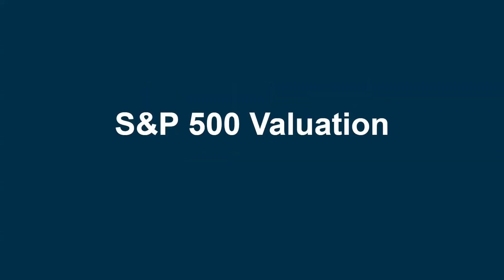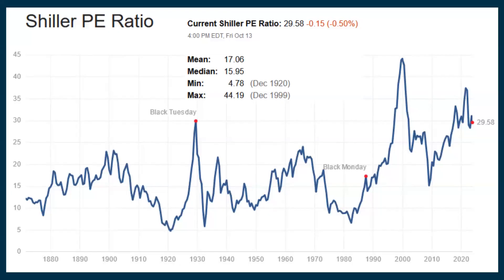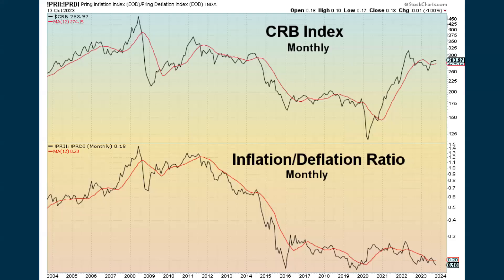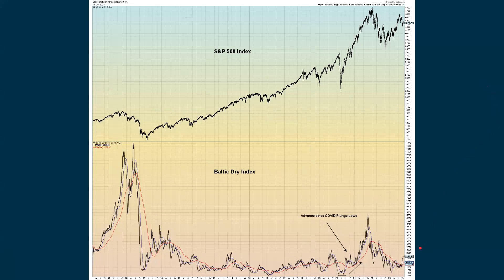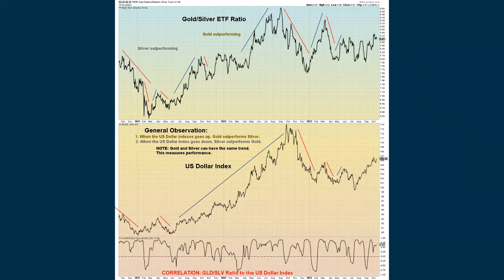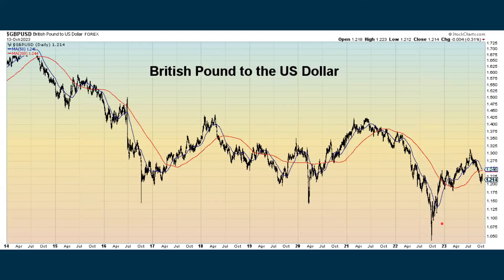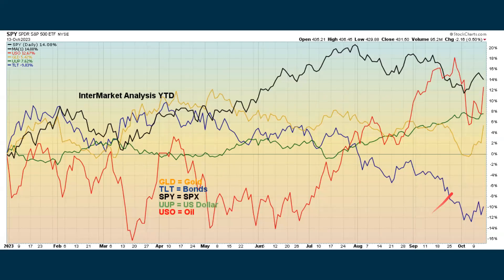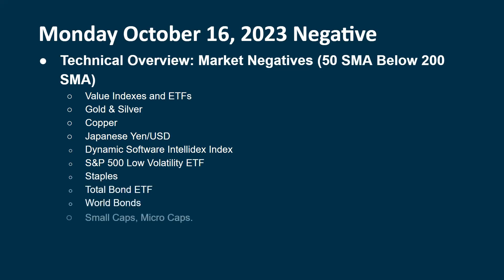Stock Market InterMarket Analysis Update For Monday October 16, 2023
Each week, a video is prepared which analyzes and evaluates current market conditions using InterMarket Analysis. These videos are prepared on an as needed basis, but usually at least once per week.
Martin Pring, Arthur Hill, Tom McClellan, Larry Williams, Tom Bowley.
Potentially useful YouTube Channels and podcasts:
Edward Yardeni: Highly respected economist and author.